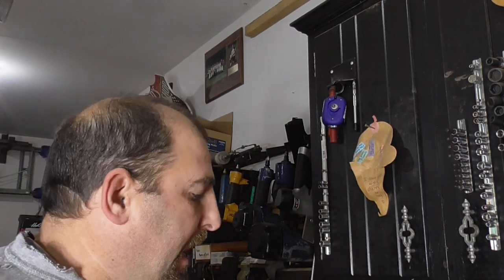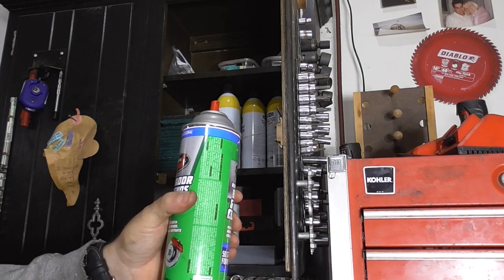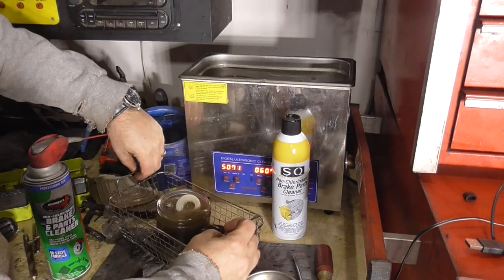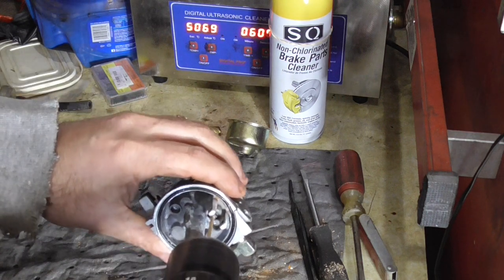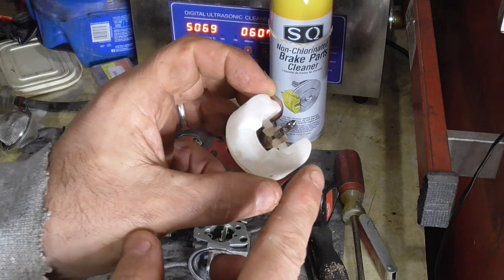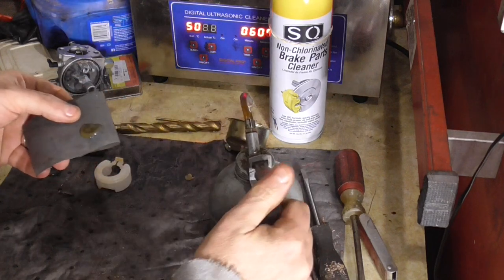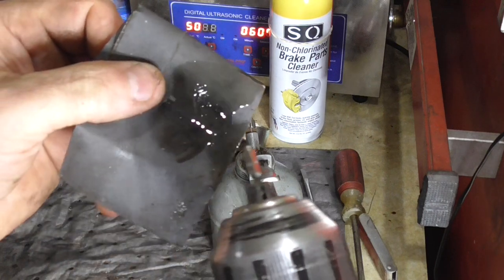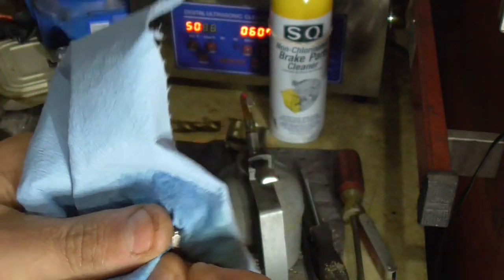Inside Out Carburetor Tricks!!!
12Pack Brake Parts Carb Cleaner
6Pack WD40 with Nozzle Can
Ultrasonic Cleaner 3 Liter
Fine Grit Sandpaper Assortment
Wooden Q-Tips
Torch / Carb Cleaner Needles
In this video I show you a few tips that I use when cleaning a carburetor on a snowblower, lawnmower, or tractor.